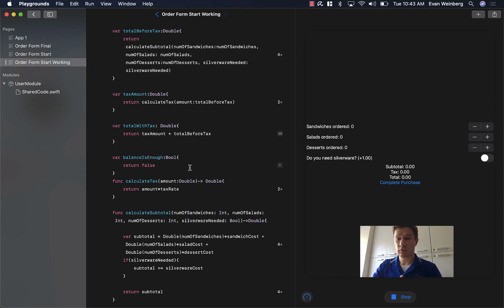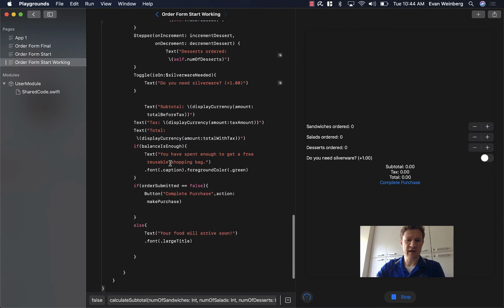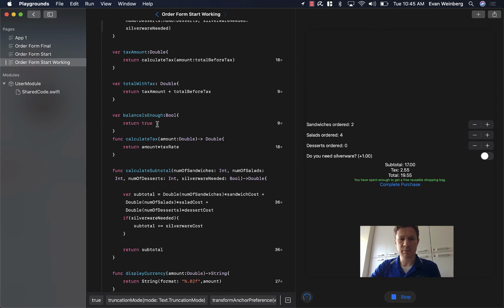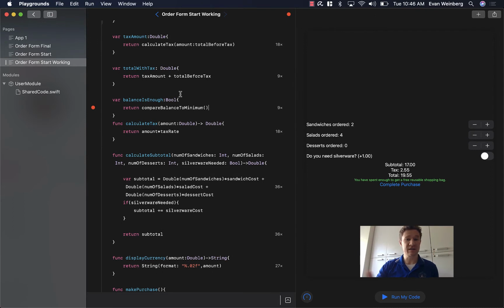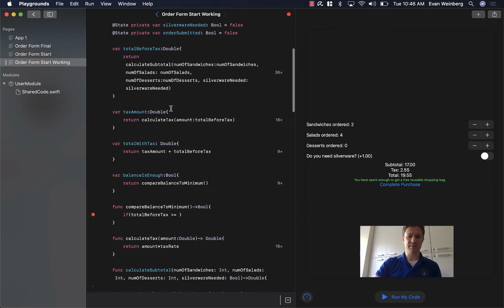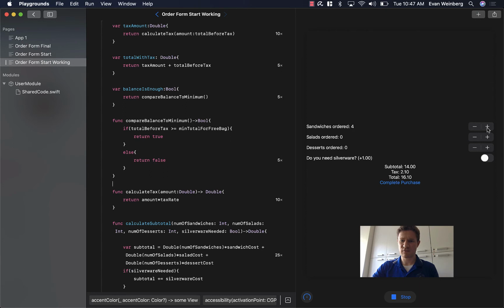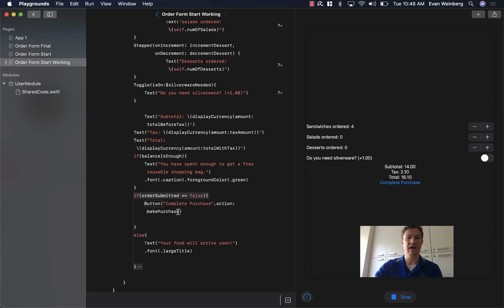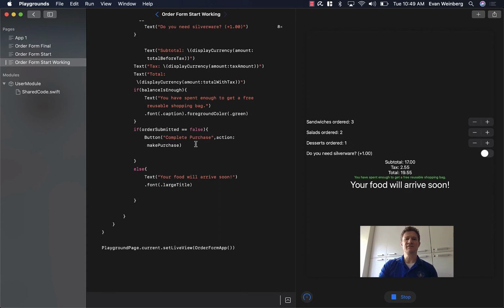AppDevelopment - Building the Order App, Part 3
In this final part of the tutorial, we implement the feature that shows a message about a free bag if the subtotal is more than a minimum value, as well as a message about the order being submitted.